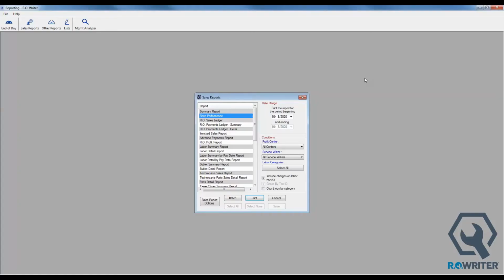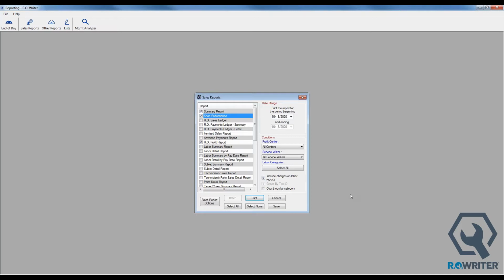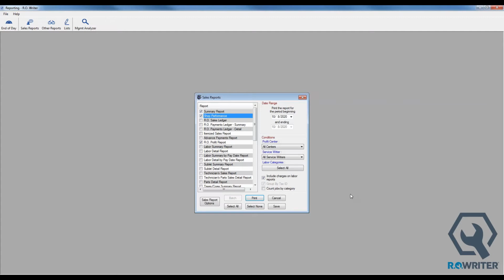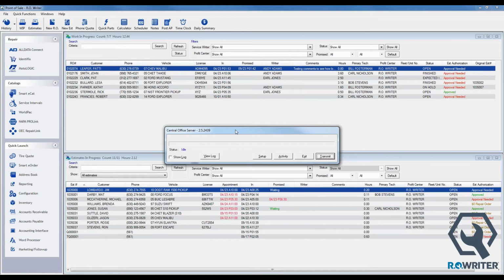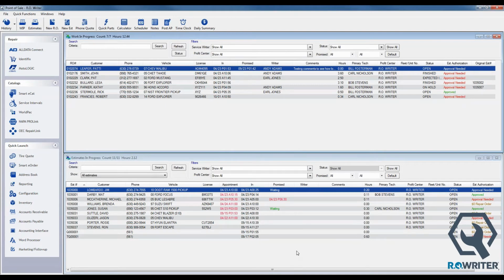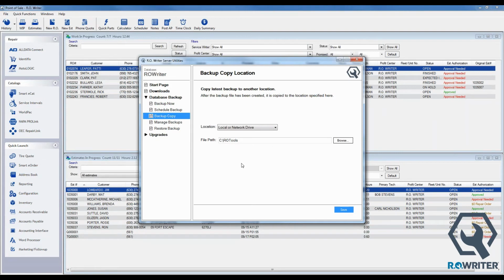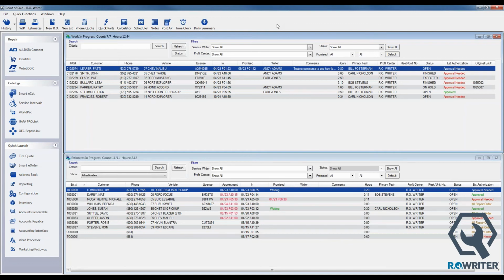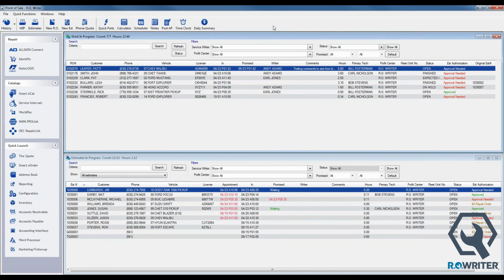End of Day - Additional Features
In this short video, we are reviewing reporting, Central Office, and backups that can be used as part of your end of day with R.O. Writer.